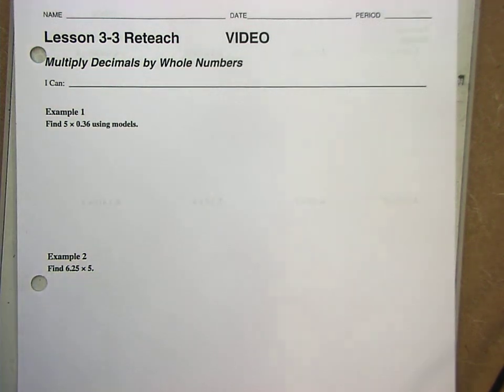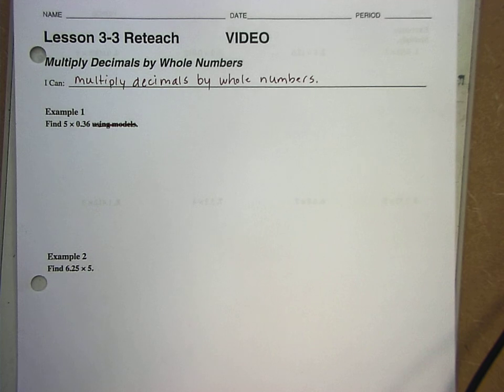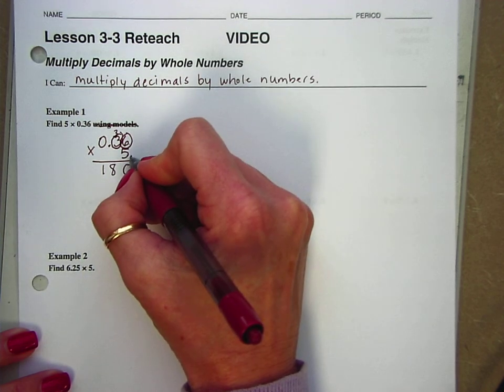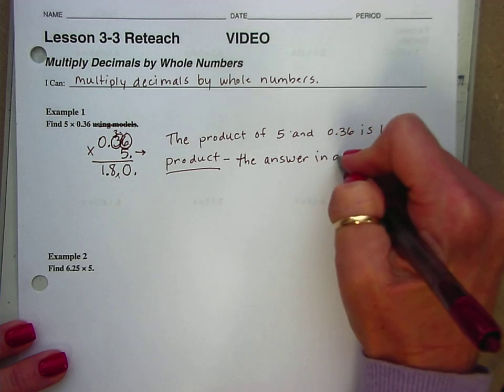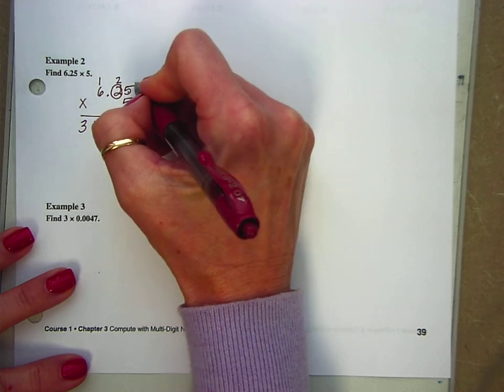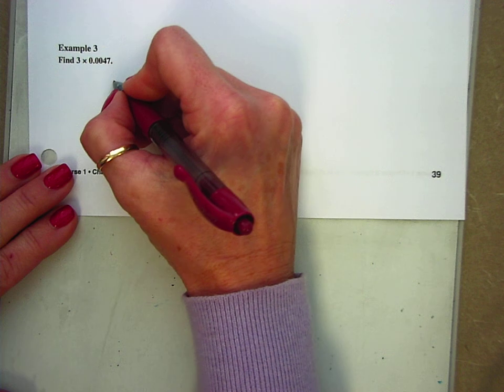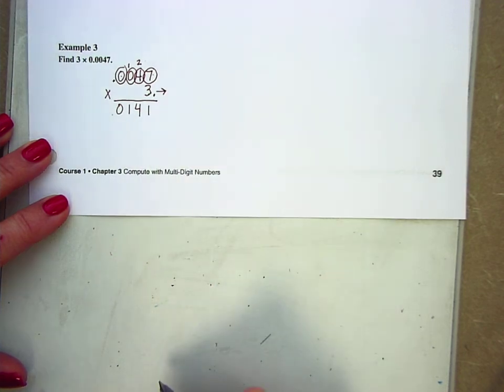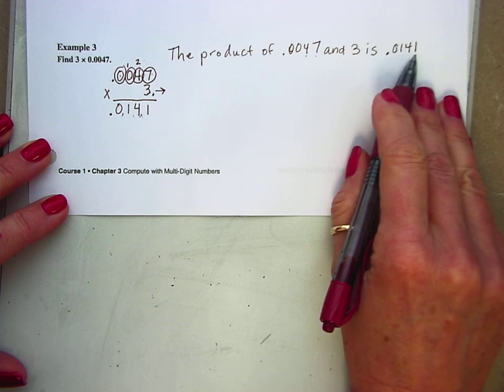3 3 Multiply Decimals by Whole Numbers